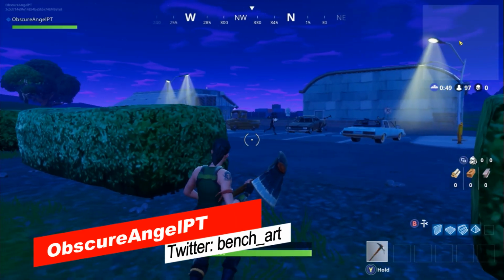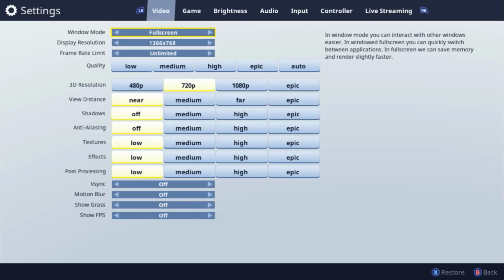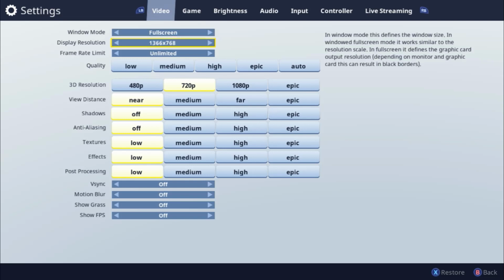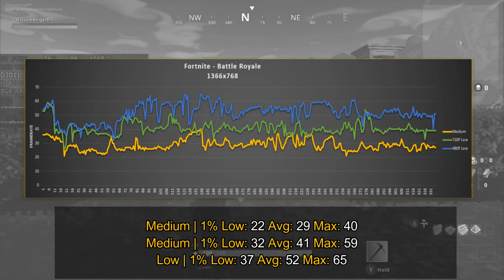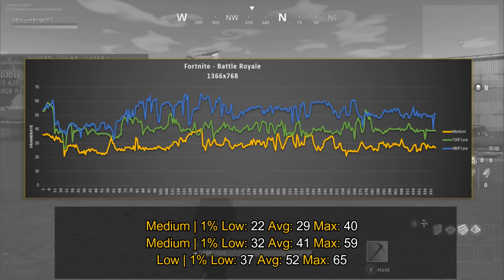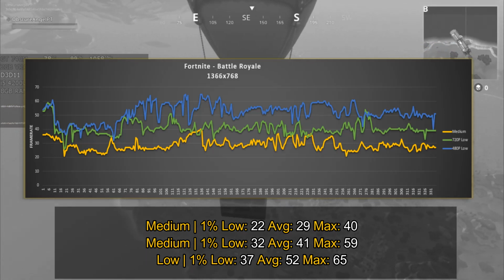Fortnite - Battle Royale (GT 740M/GT 825M/GT 920M) [Low]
Framerate w/o Recording (Screen Resolution 1366x768):
720P Medium | 1% Low: 22 Avg: 29 Max: 40
720P Low | 1% Low: 32 Avg: 41 Max: 59
480P Low | 1% Low: 37 Avg: 52 Max: 65

PC Specs:
Model: Asus X550LB-XO055H
CPU: Intel Core i5-4200U 2.3GHZ
Ram: 8GB DDR 3L 1600MHZ CL11

Software:
GPU Drivers: Nvidia ForceWare 385.69 WHQL
OS: Windows 10 64Bits
FPS Register: Fraps 3.5.99
Monitor Stats: Msi Afterburner 4.4.0 Beta 11
Data Organizer and Cloud: Office 365
Video Recorder: OBS + NVENC
Video Editor: WonderShare Filmora